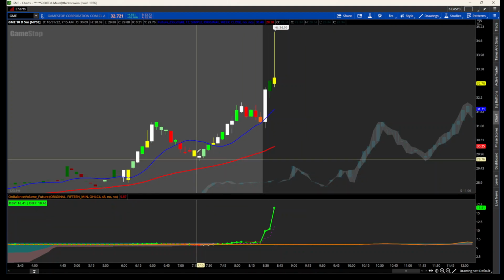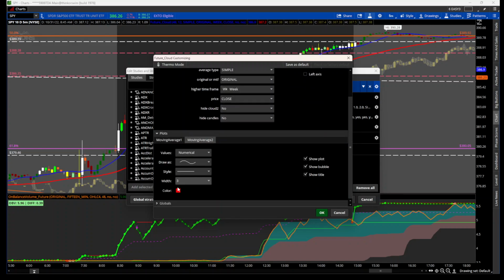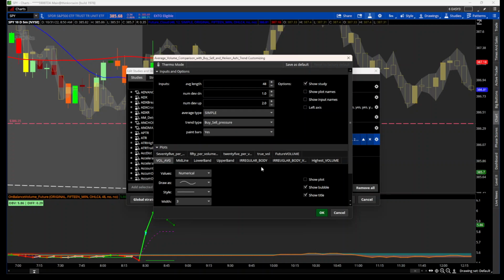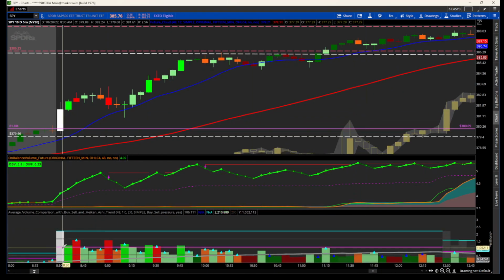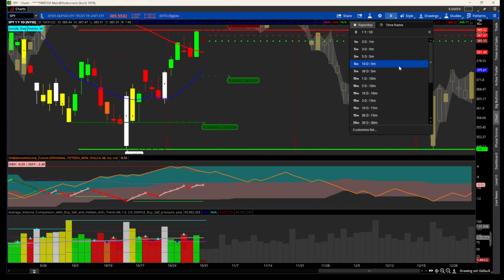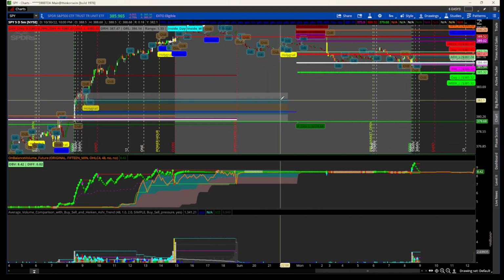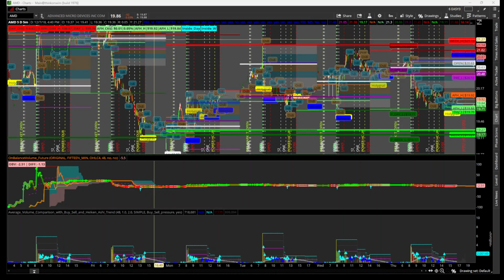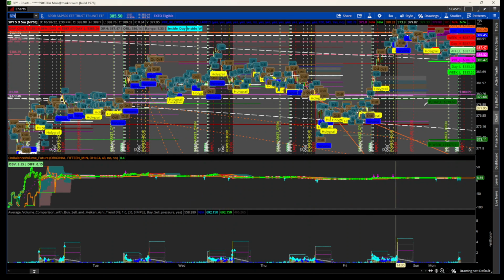Thinkorswim Updated On Balance Volume Future Indicator Trading Strategy